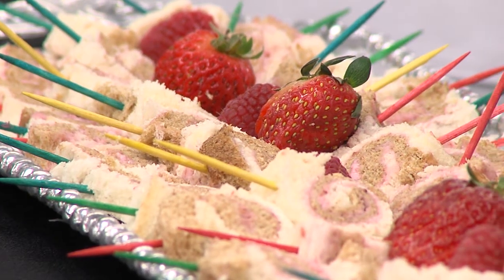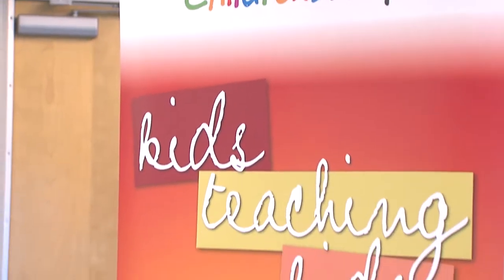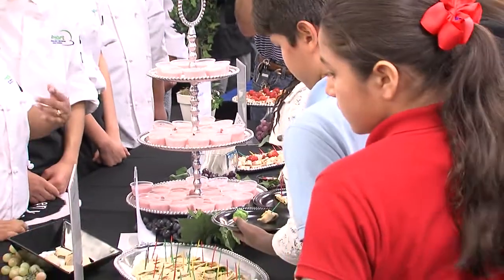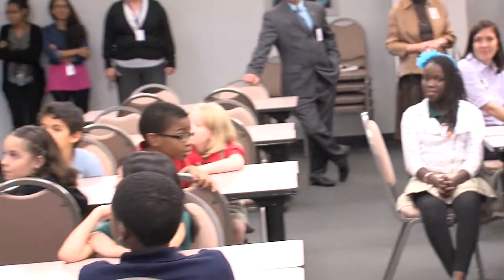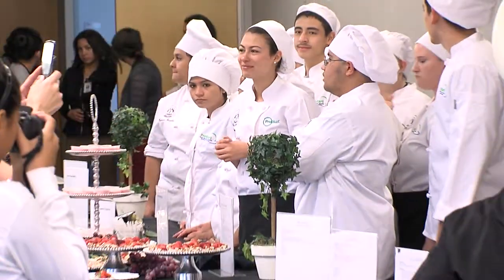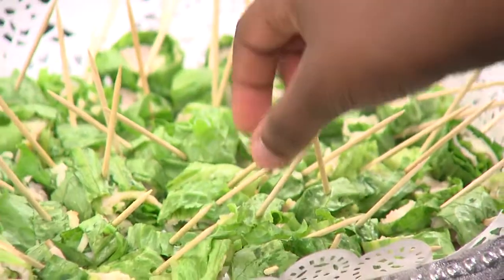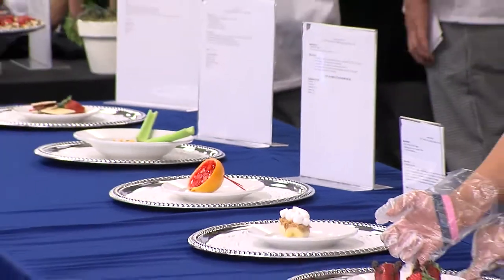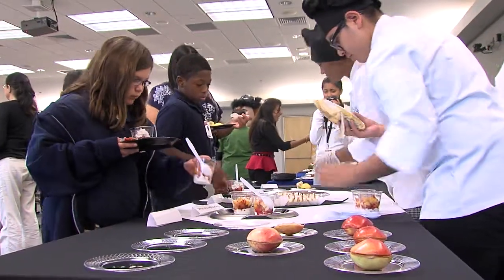Kids Teaching Kids